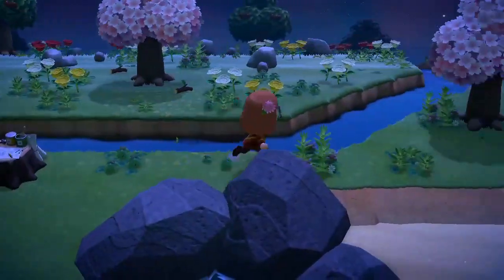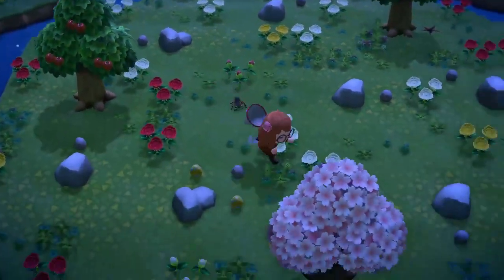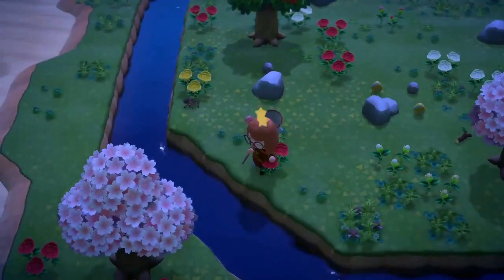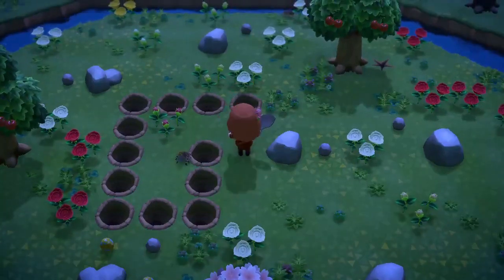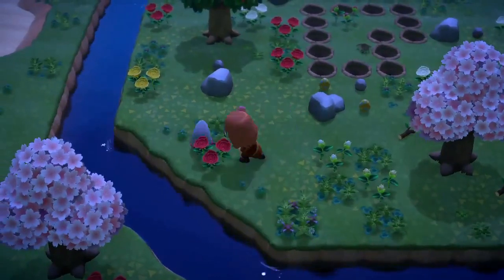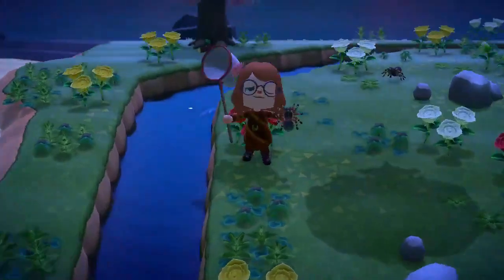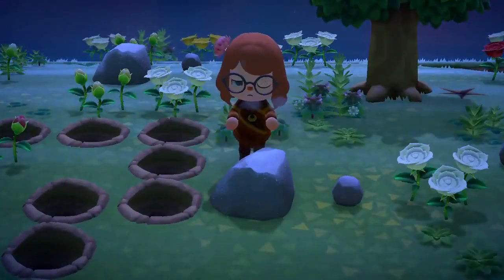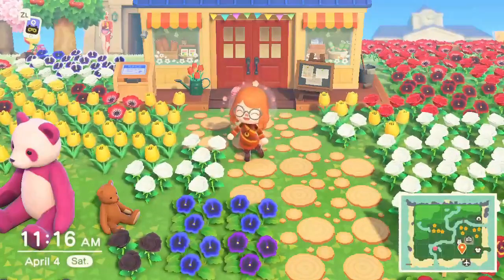Tarantula Island TIP! Animal Crossing New Horizons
Finally made it to the rare tarantula island! But after getting bit a number of times, it was time for a trap. Here's one way to make catching tarantulas on the island a little easier. Animal Crossing New Horizons tarantula island is certainly an easy way to make some bells.